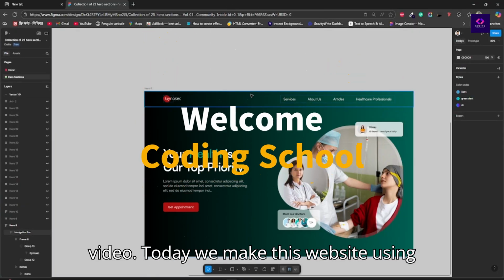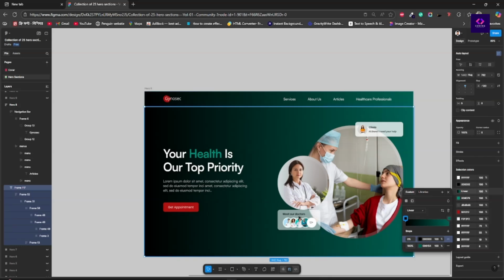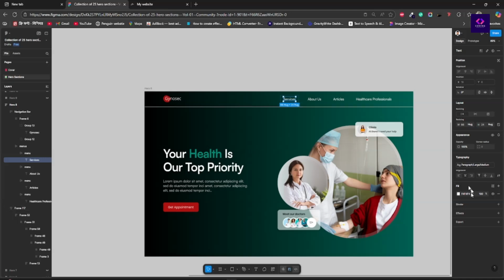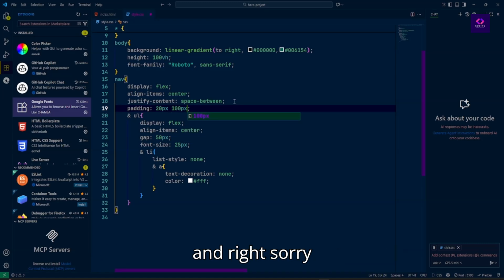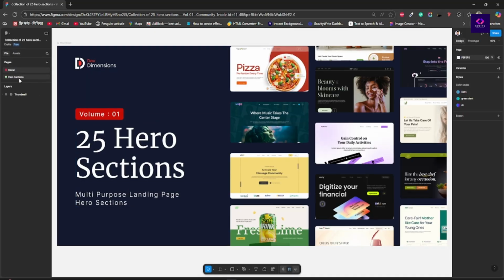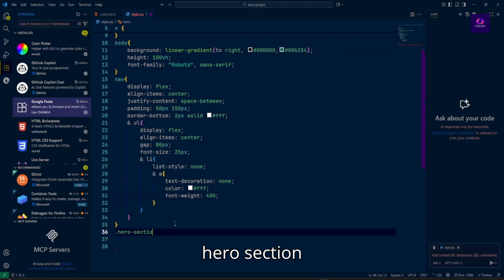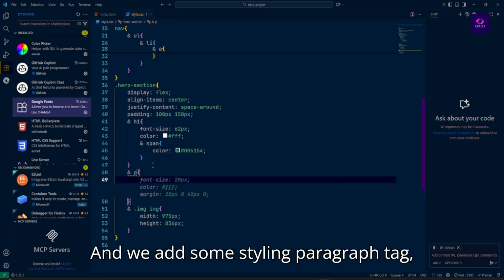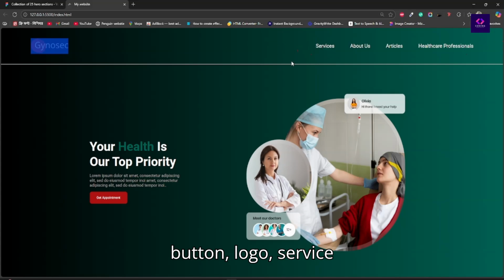How to make a website using html and css? Html css tutorial for beginners.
1. Learn how to create a stunning website from scratch with our beginner-friendly HTML and CSS tutorial. Start building your online presence today!

2. Discover the essentials of web design with our comprehensive HTML and CSS tutorial for beginners. Create your first website effortlessly!

3. Master the basics of HTML and CSS with our easy-to-follow guide. Build your own website and unleash your creativity in web development!